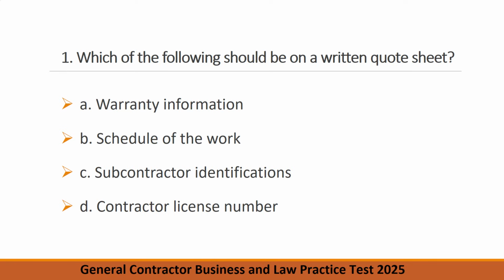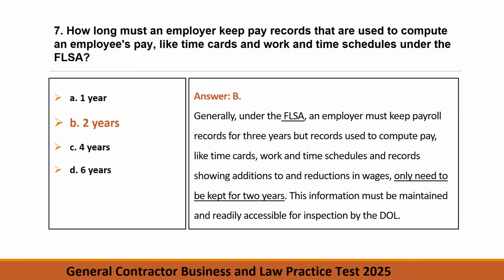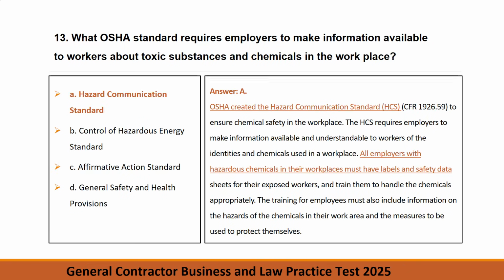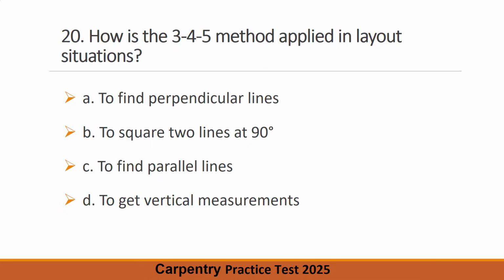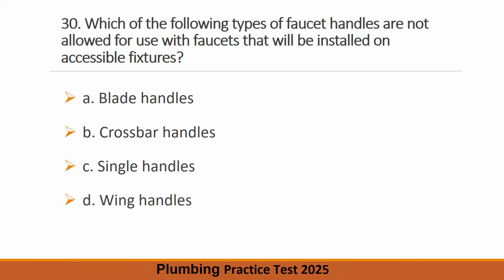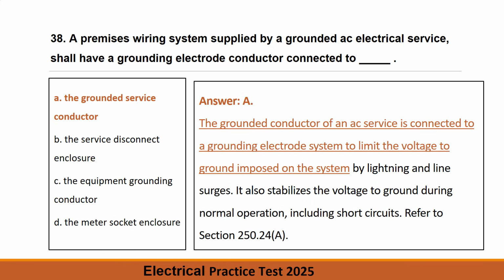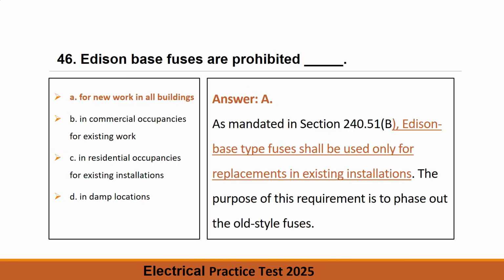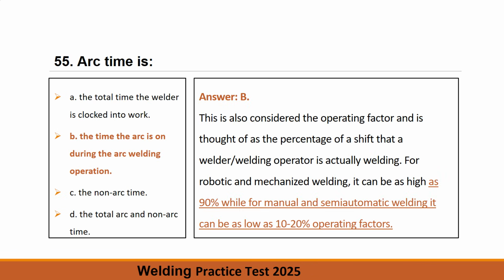General Contractor Practice Test 2026 | Contractor's Law & Business Practice Test 2026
General Contractor Practice Test  2026| Contractor's Law & Business Practice Test  2026 | Contractor exam | Review Contractor exam
Try this free general contractor practice exam to get an idea of what type of questions are on an actual contractor's licensing exam.